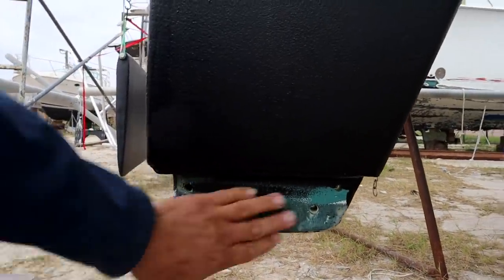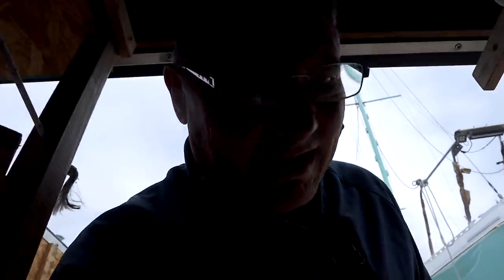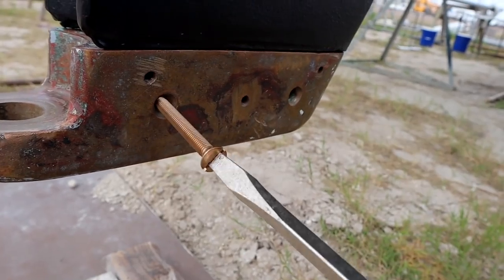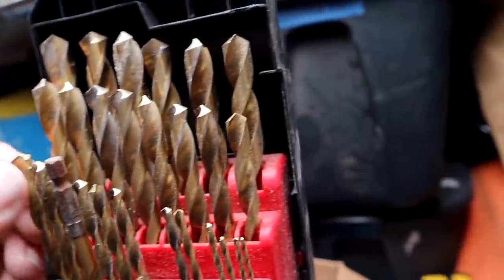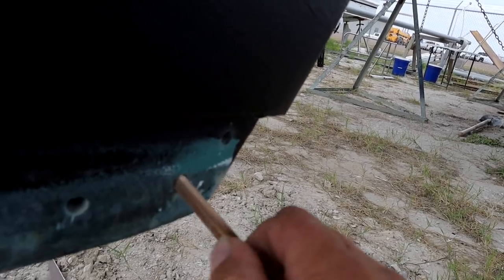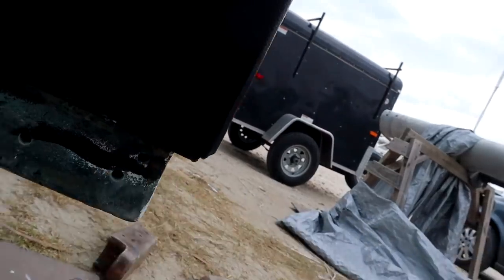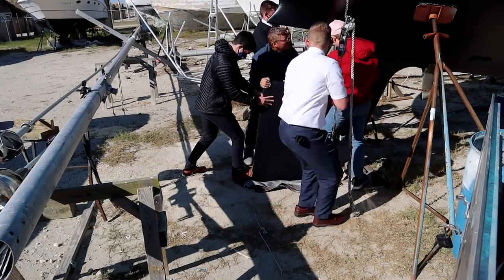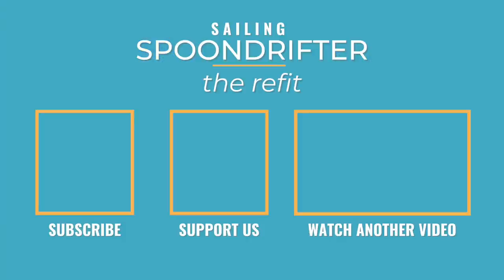Installing Our Rudder - For the Last Time? | ep.152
It's time to get the rudder installed on our sailboat for the last time. This involves fitting the gudgeon or shoe and checking the bolts that will support the rudder on the skeg.

Products we use and love: